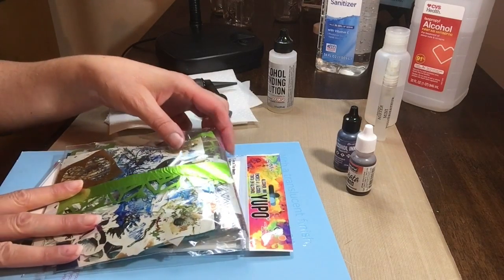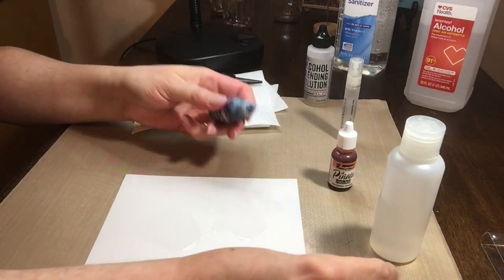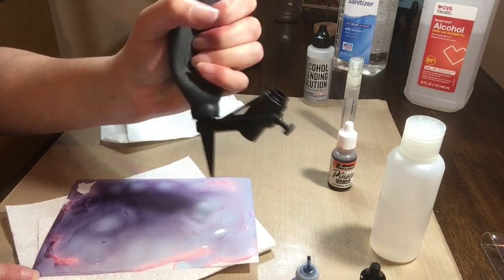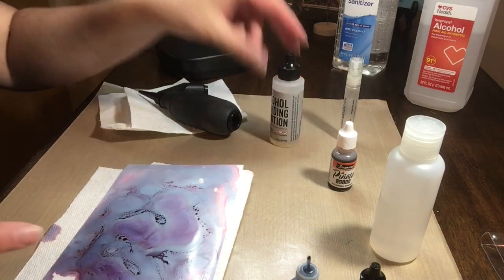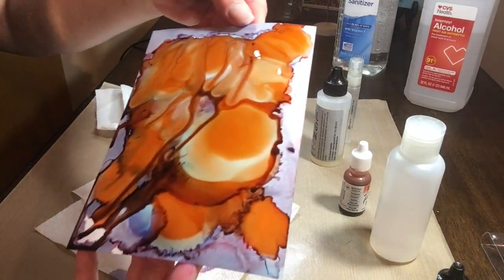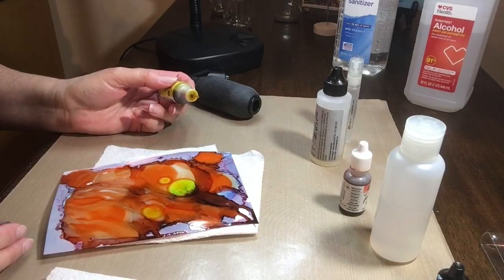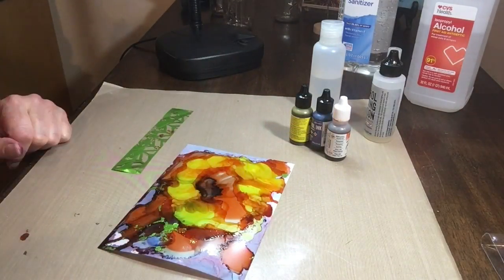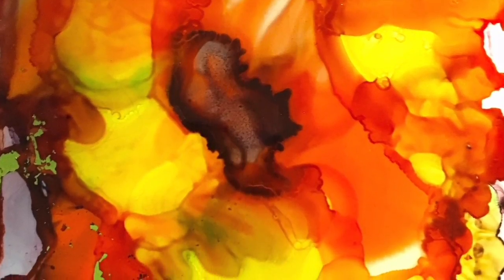Bright Flower: An alcohol ink tutorial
Learn how to make abstract art with alcohol ink and craft foil.  Watch as I create a background for a greeting card with alcohol ink and craft foil on a 5' x 7" sheet of Yupo synthetic paper.